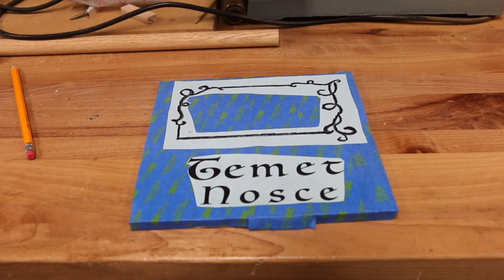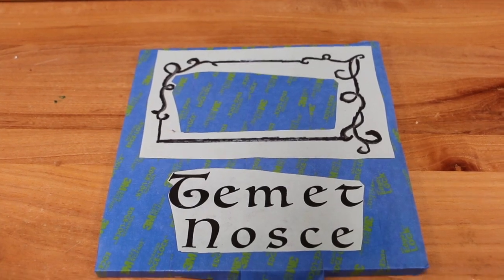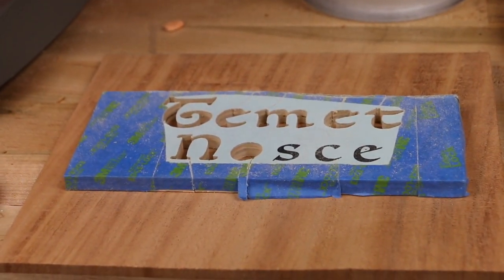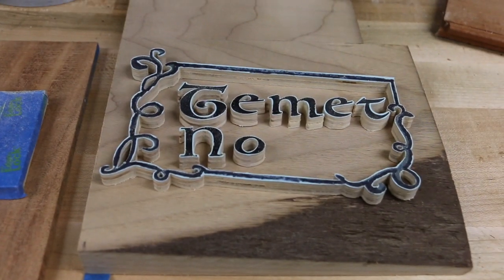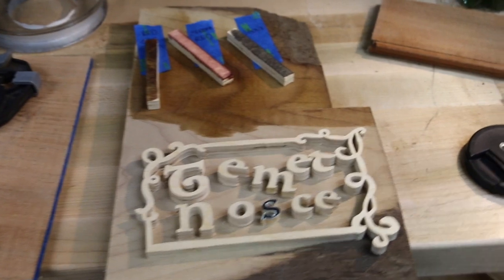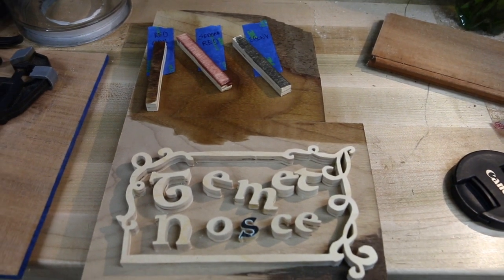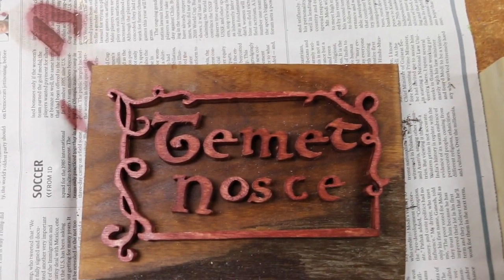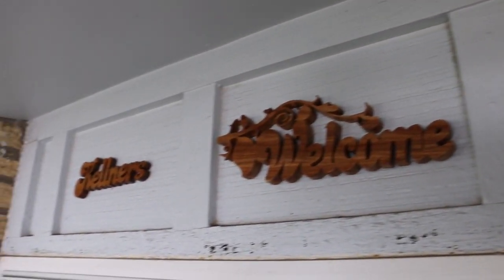Temet Nosce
The making of the sign Temet Nosce (know thyself) idea taken from the movie The Matrix.